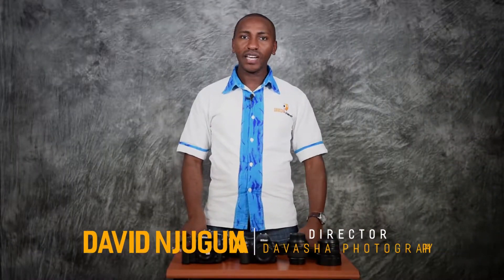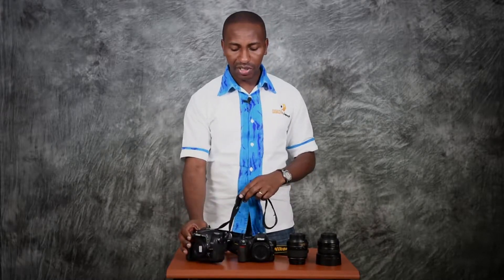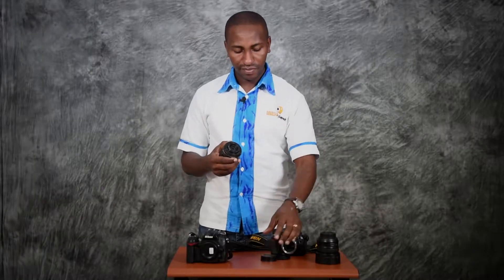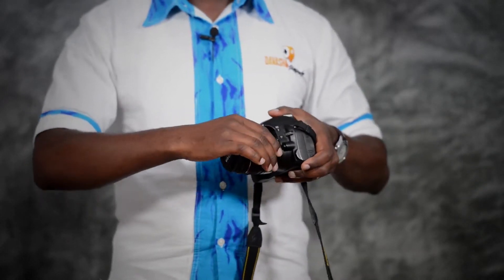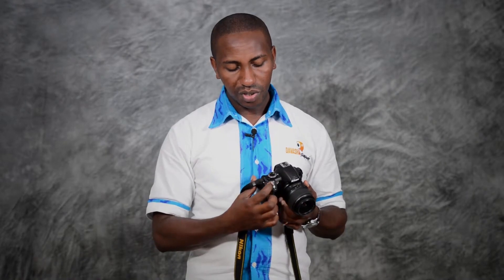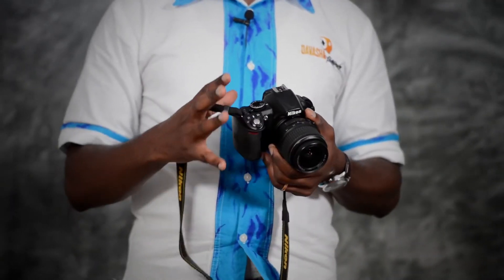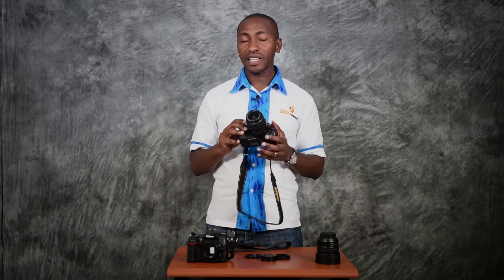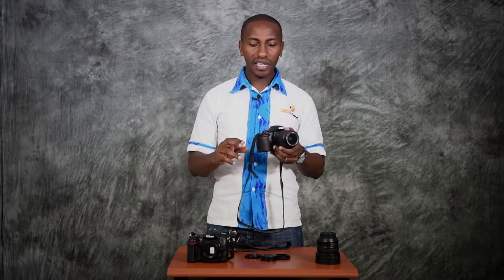Introduction to a DSLR Camera Tutorial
Have a new DSLR and don't know how to use it?